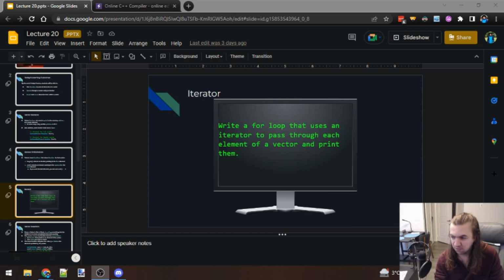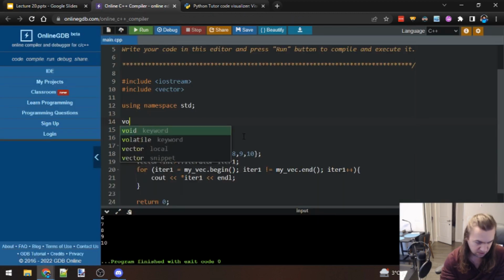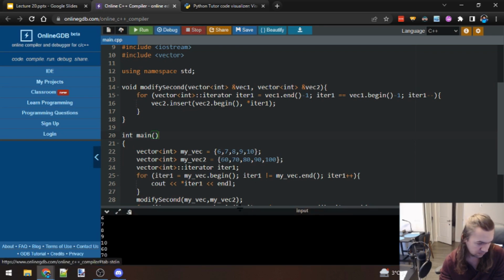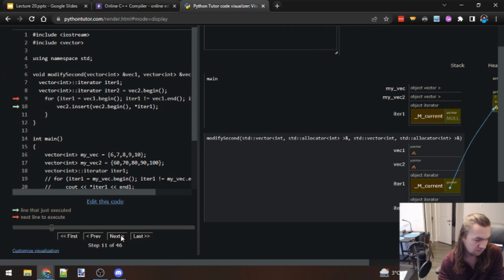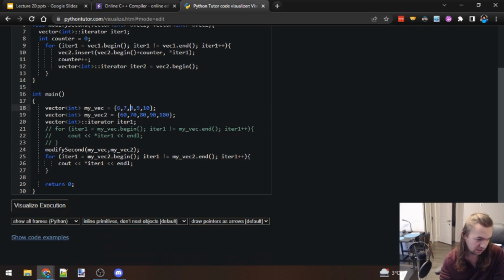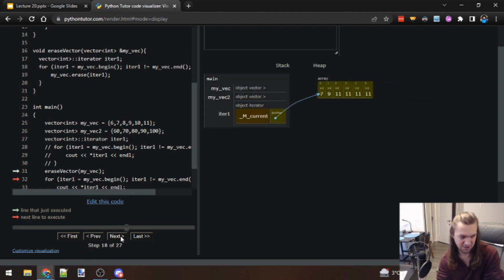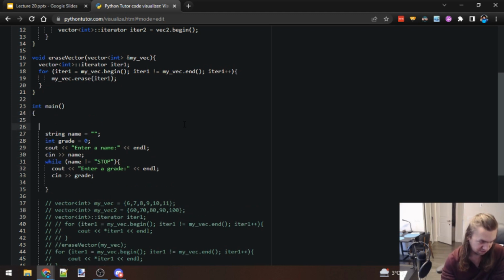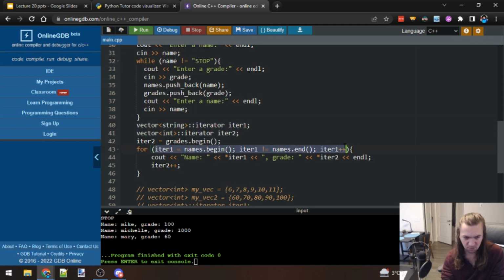CSCI1060 Lecture 20 - Vectors II